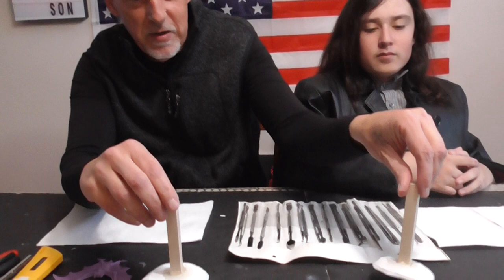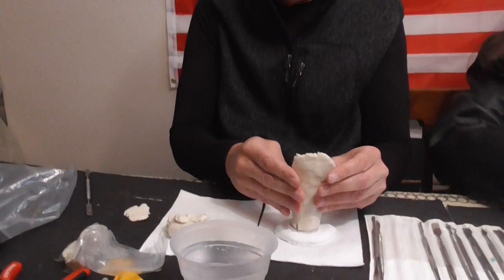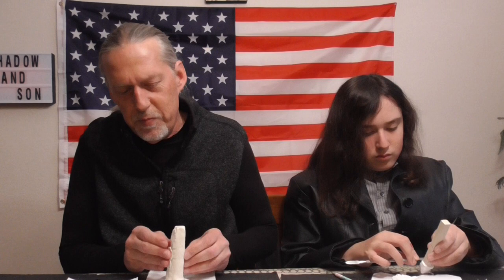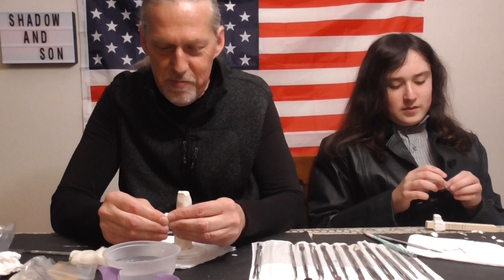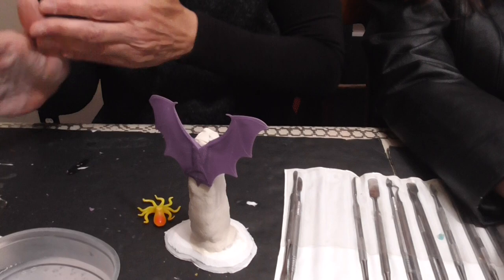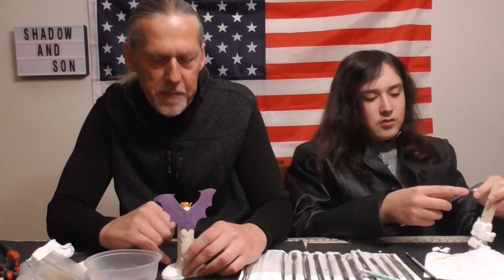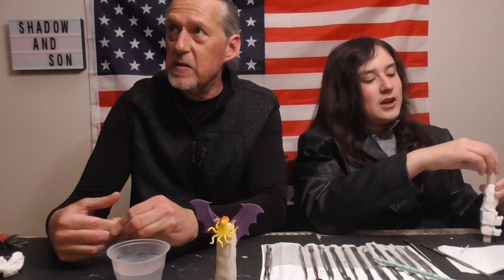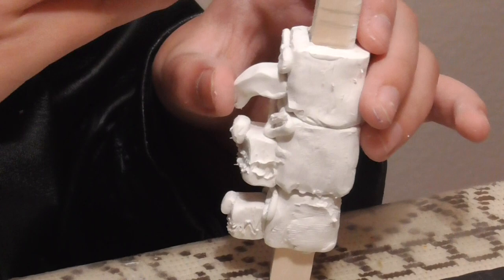Episode 113 Quick crafts #28 Totem poles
Tonight we sculpt and glue some plastic animals together to create a couple of totem poles for use in a variety of Wild west themed roleplaying and wargames like Shadows of Brimston,Boot hill or even Call of Cthulhu.
The little guy really shows off his talent tonight and puts my crafting abilities to shame as he one ups me in this craft.No worries though he is a really good sport about it and we have a lot of fun.
We cant wait to get these on to the table top for our next adventure.
its almost Friday night and as always Friday night is our game night.
We hope you enjoyed this craft video and we would love to see your take on this craft somplease feel free to send us your NJ photos and we will be sure to upload them to our Facebook page.

Thanks again for stopping by and have a great weekend.